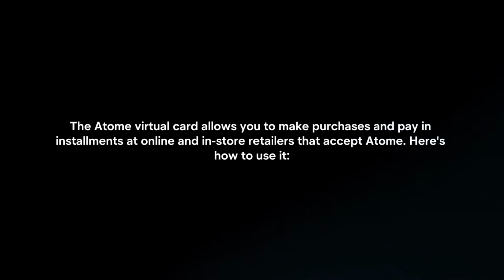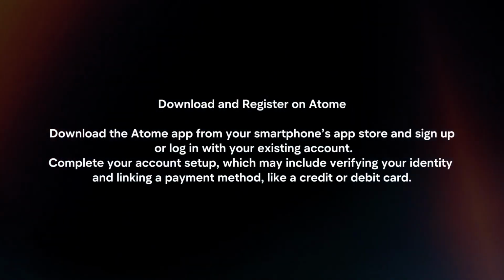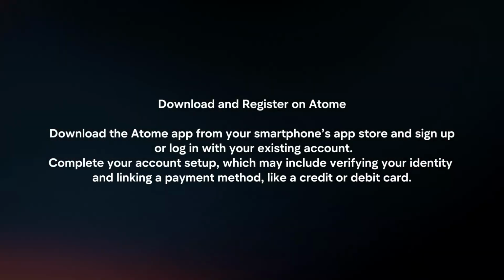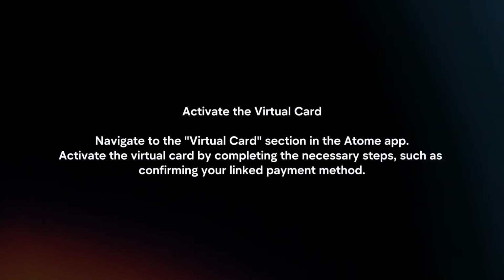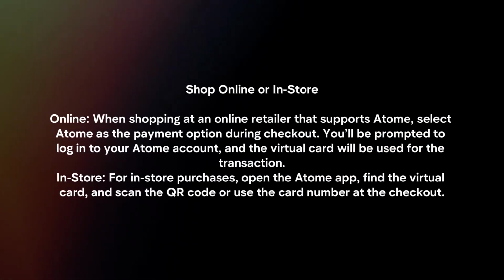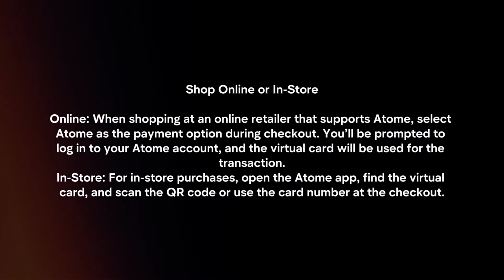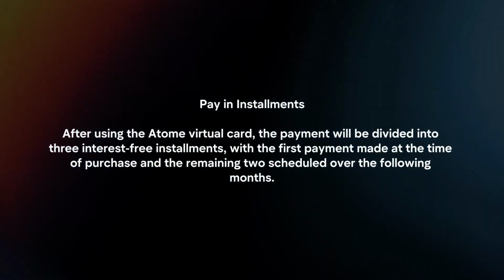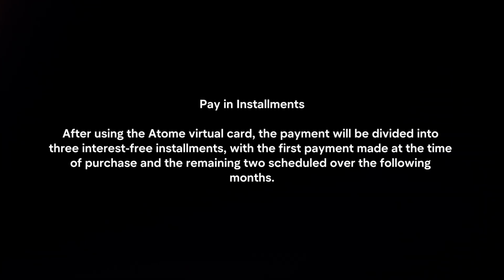How To Use Atome Virtual Card? (2024)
In this video I will explain How You Can Use Atome Virtual Card In 2024.